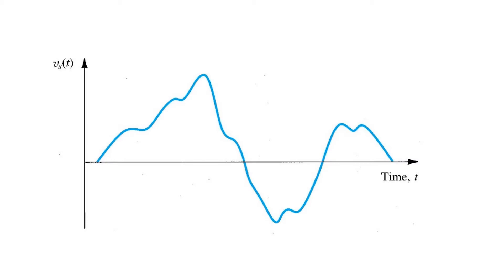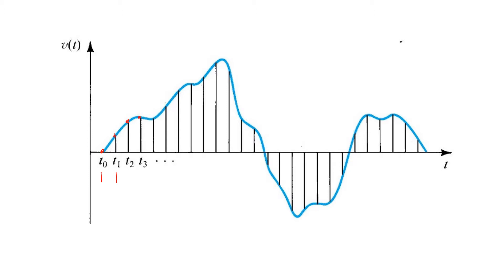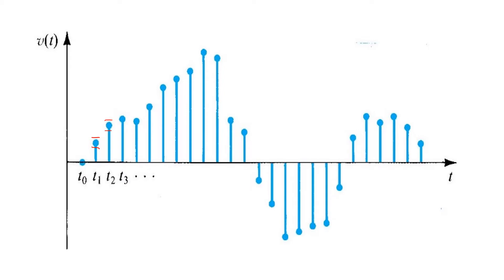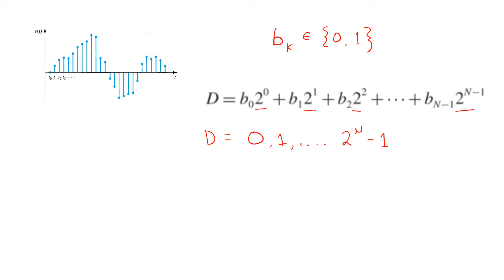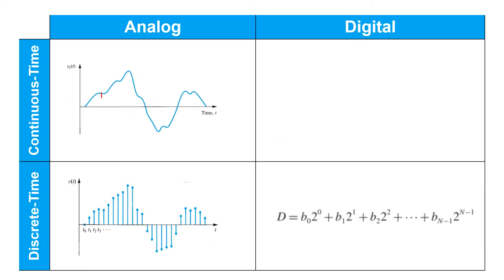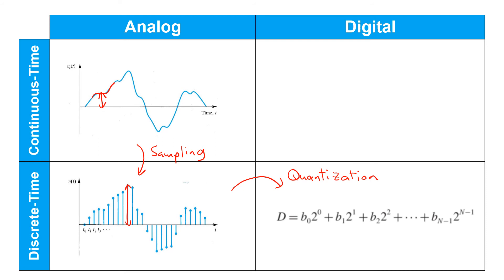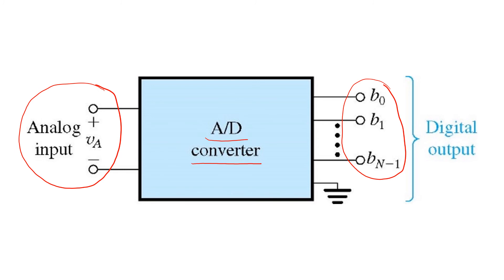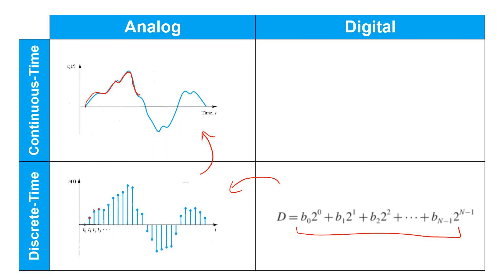03 Analog and Digital Signals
This is the 3rd video in a series of lecture videos by Prof. Tony Chan Carusone, author of Microelectronic Circuits, 8th Edition, covering chapters 1 - 7 of the text: Devices and Basic Circuits.  Find more resources at analogicdesign.com.

In this video, we will learn about analog and digital electronic signals.